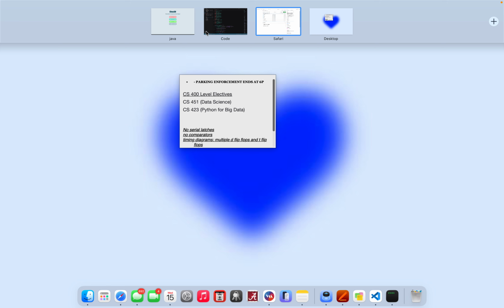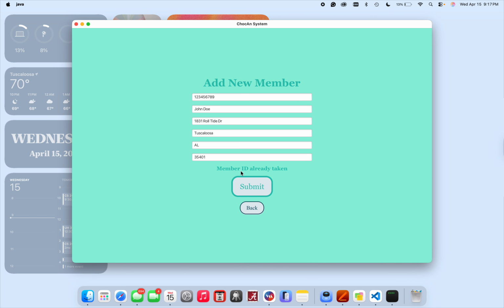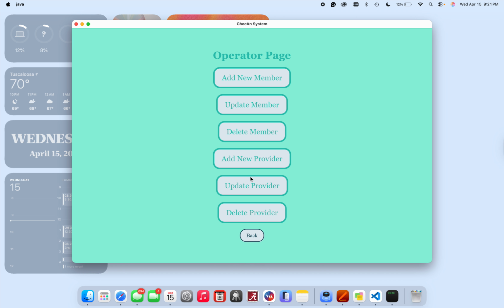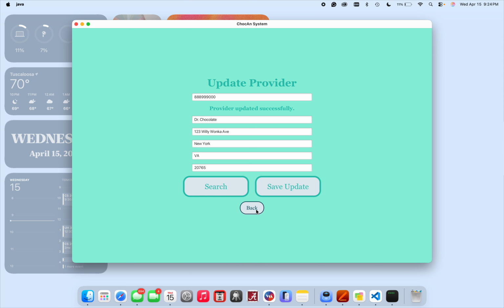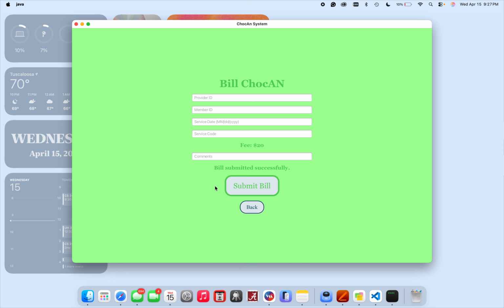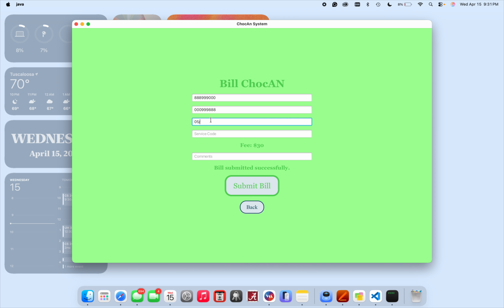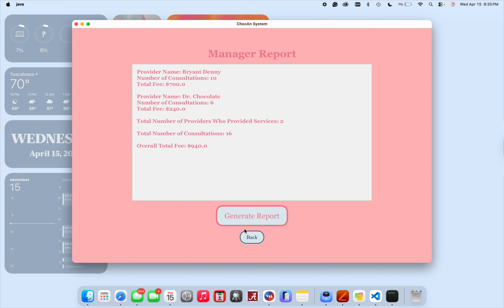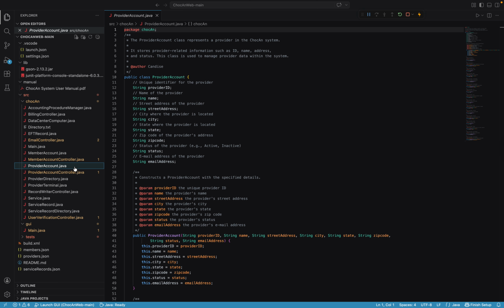CS200 ChocAn System Using Java Fx Demo: Including Code Implementation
The ChocAn Management System is a Java‑based software application designed to streamline member, provider, and service record operations for the fictional Chocolate Anonymous organization. The system integrates a graphical user interface built with JavaFX, a structured backend of object‑oriented classes, and JSON‑based data storage to deliver a complete end‑to‑end workflow for account verification, service logging, and weekly reporting.
The application allows providers to authenticate members, record services performed, and generate electronic fund transfer (EFT) summaries. Member and provider accounts are managed through dedicated controller classes that handle validation, lookup, and data persistence. Service records are stored in a centralized directory that supports creation, retrieval, and export of weekly reports. The GUI presents these features through a clean, menu‑driven interface that guides users through each operation, ensuring accuracy and reducing administrative overhead. The system is structured for maintainability, with modular packages (chocAn, gui, and tests), automated JUnit testing, and clear separation between presentation, logic, and data layers.